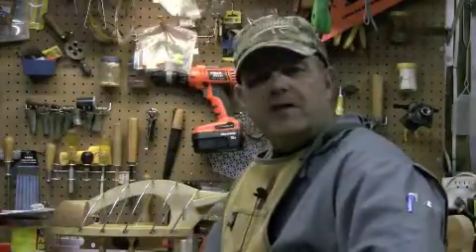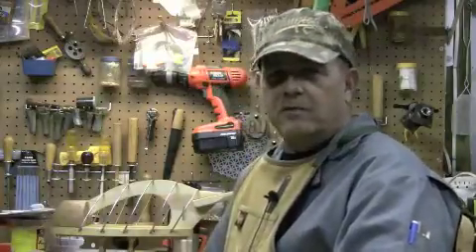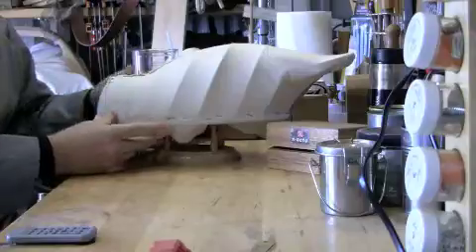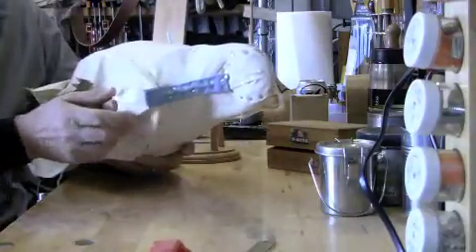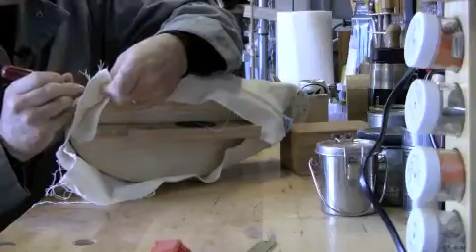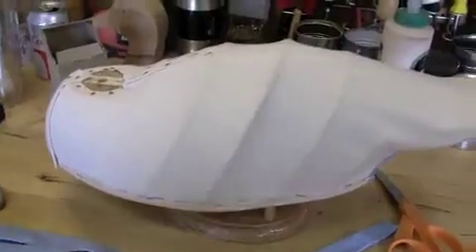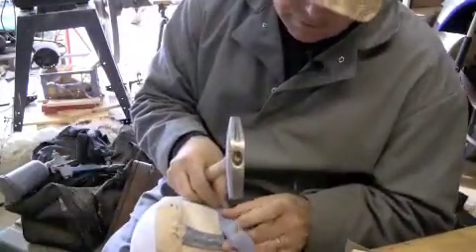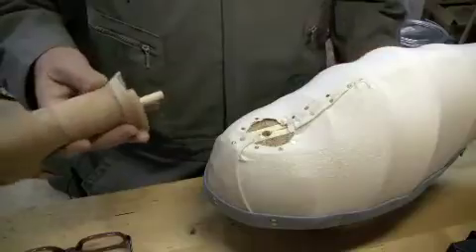Adding the canvas skin to the wood and wire framed goose, North Carolina style decoy.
A quick look at how the canvas skin is added to the wood and wire framed goose decoy.